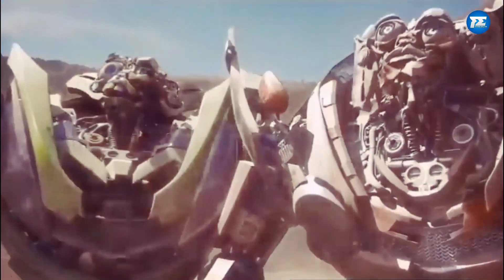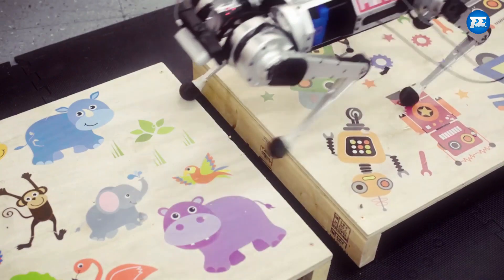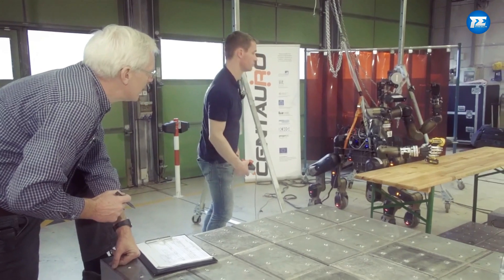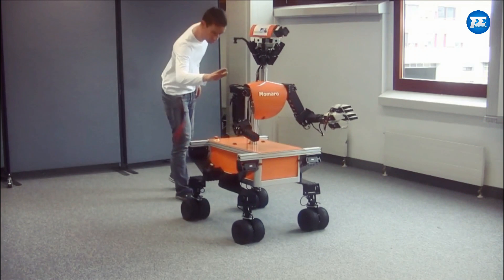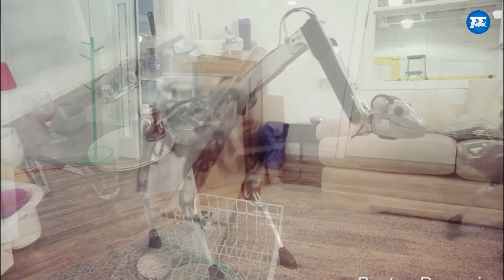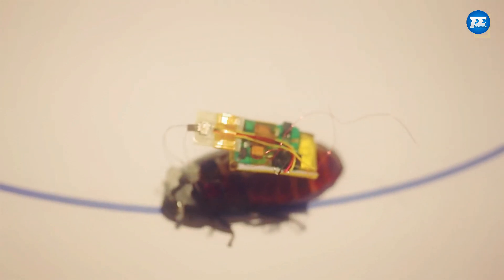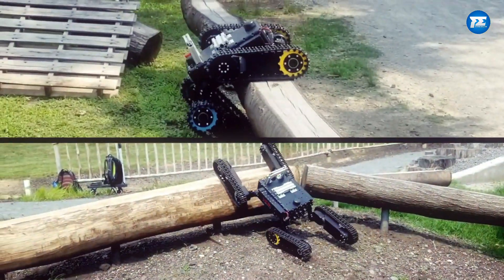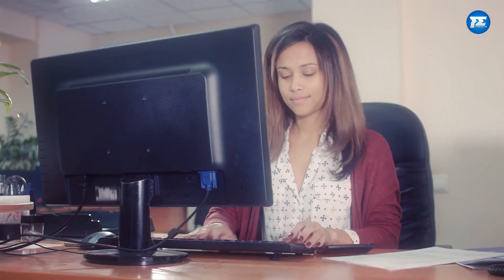RESCUE ROBOTS Real Life | Disaster Response ROBOTS | Future Enclave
Description:
In this captivating video, we explore the incredible world of rescue robots and their role in revolutionizing disaster response. Join us as we delve into the cutting-edge technologies and advancements that have empowered these mechanical heroes to save lives and make a difference in critical situations.

🚁 Unveiling the world of rescue robots
Discover the fascinating world of rescue robots and the range of tasks they can undertake in emergency situations. From search and rescue operations in collapsed buildings to navigating hazardous environments and providing aid in natural disasters, these specialized robots play a crucial role in mitigating risks and protecting human lives.

🌪️ The power of technology in disaster response
We showcase the latest innovations in robotics, artificial intelligence, and sensor technology that have revolutionized the capabilities of rescue robots. Witness how advanced sensors, imaging systems, and autonomous navigation enable these machines to navigate complex terrains, detect survivors, and deliver essential supplies in the most challenging environments.

🔍 Search and rescue missions
Gain insights into the techniques and strategies employed by rescue robots during search and rescue missions. We explore the use of robotic platforms, drones, and unmanned aerial vehicles (UAVs) equipped with thermal imaging cameras and other sensors to identify survivors, assess structural stability, and facilitate efficient rescue operations.

🔥 Firefighting and hazardous environments
Learn about the brave robots designed to operate in high-temperature environments and combat fires. We delve into the technologies used to create firefighting robots capable of extinguishing flames, mapping fire incidents, and keeping firefighters out of harm's way, ultimately enhancing the safety and effectiveness of firefighting operations.

🌊 Disaster response in water and underwater environments
Discover the aquatic heroes of disaster response—the robots designed for water and underwater environments. From remotely operated vehicles (ROVs) aiding in underwater rescues to autonomous surface vehicles (ASVs) supporting maritime disaster response, we explore how these robots contribute to the safety and success of water-based rescue operations.

🛠️ Building a resilient future
We discuss the importance of collaborative efforts between robotics engineers, emergency responders, and disaster management organizations to develop more advanced and resilient rescue robot systems. By leveraging the power of technology and human expertise, we can enhance our ability to respond swiftly and effectively to emergencies worldwide.

Engage with our community of tech enthusiasts, first responders, and individuals passionate about disaster response. Share your thoughts, experiences, and questions in the comments section, and connect with like-minded individuals who are dedicated to harnessing technology for the greater good.